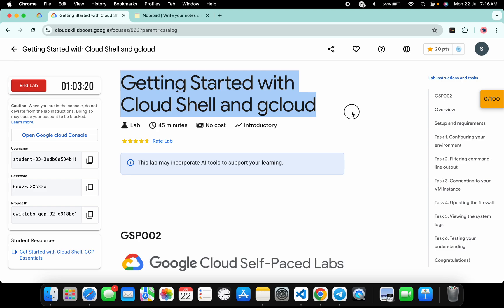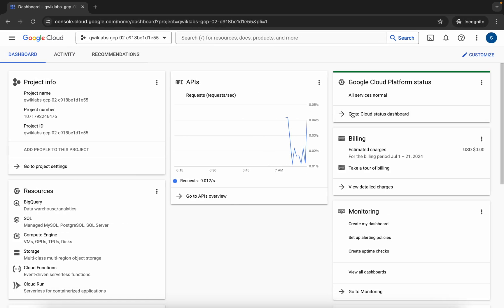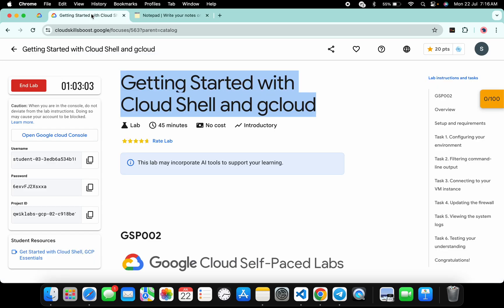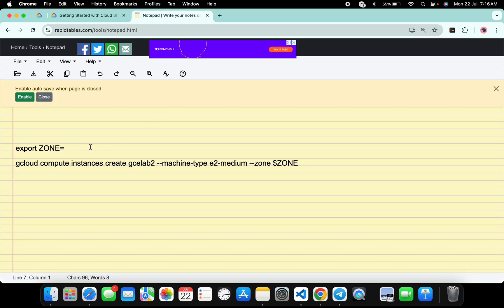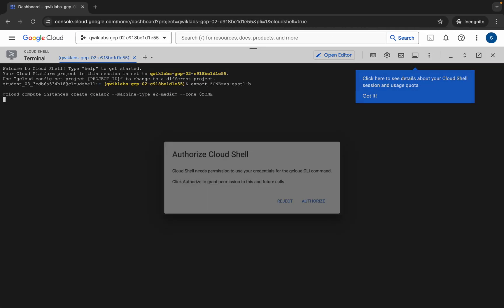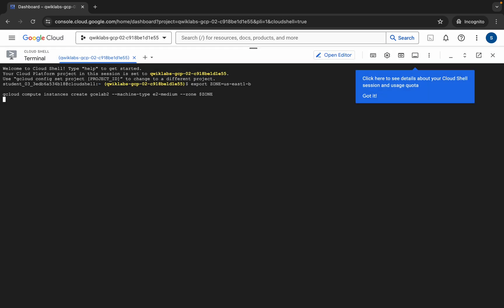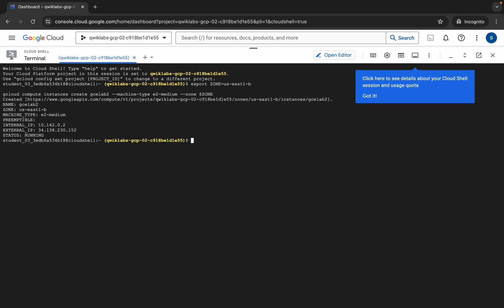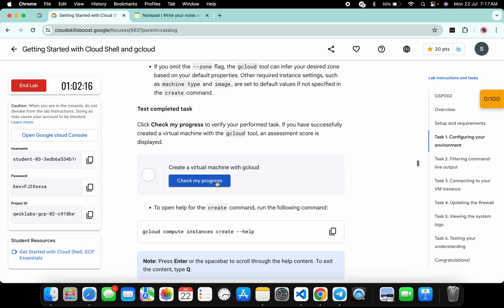[2024] Getting Started with Cloud Shell and gcloud || qwiklabs || GSP002 || [With Explanation🗣️]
export ZONE=

gcloud compute instances create gcelab2 --machine-type e2-medium --zone $ZONE
gcloud compute instances add-tags gcelab2 --zone $ZONE --tags http-server,https-server

gcloud compute firewall-rules create default-allow-http --direction=INGRESS --priority=1000 --network=default --action=ALLOW --rules=tcp:80 --source-ranges=0.0.0.0/0 --target-tags=http-server